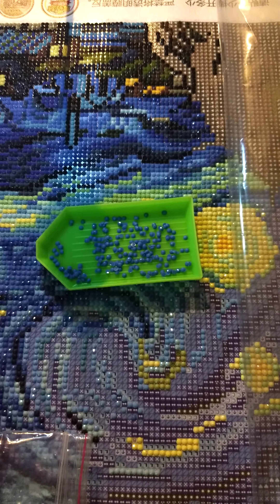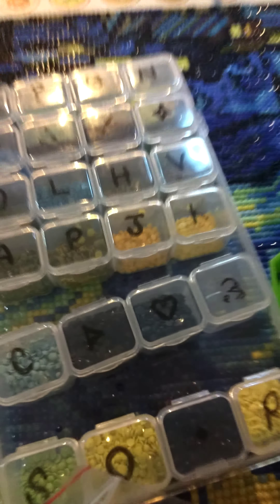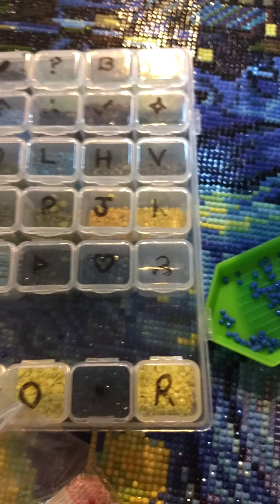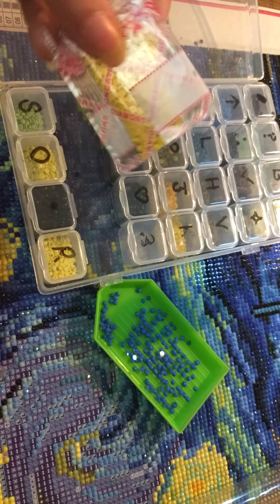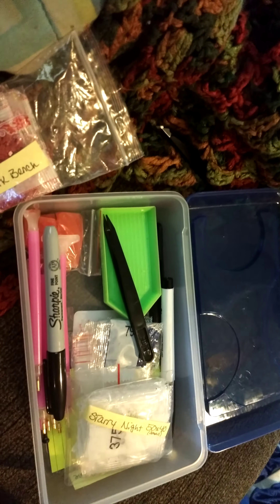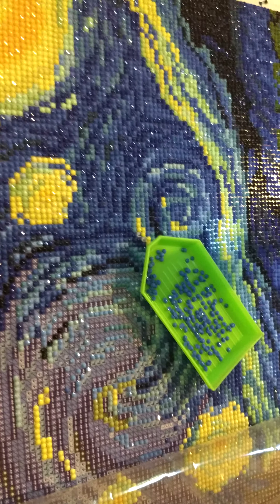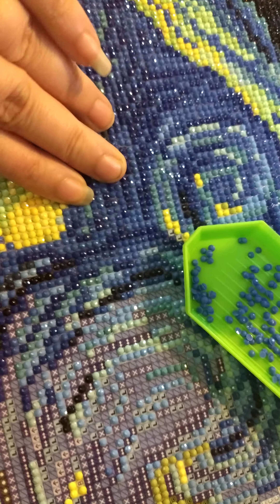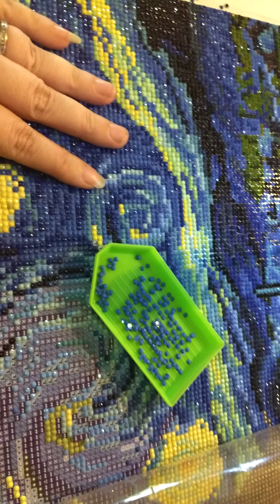Diamond painting easy set up walkthrough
This is my set up for diamond paintings that I have found makes it very useful when going from one picture to the next and still able to go back to the exact color drill if you need a touch up.